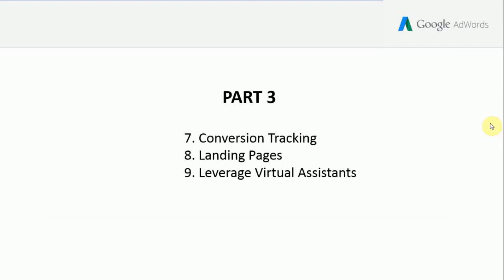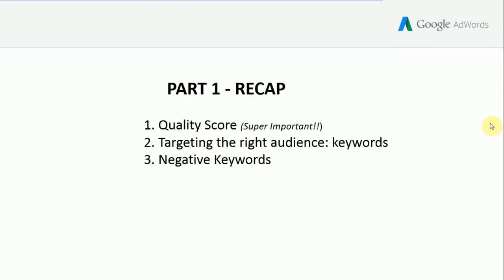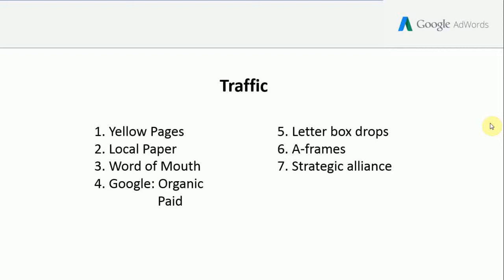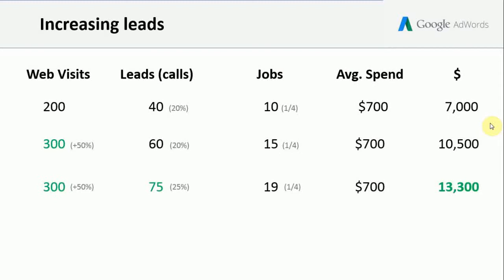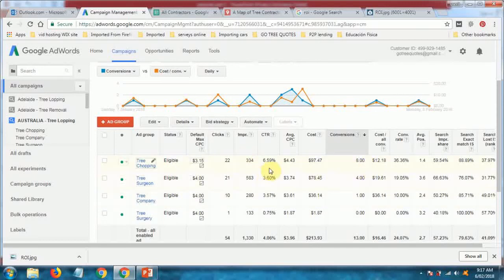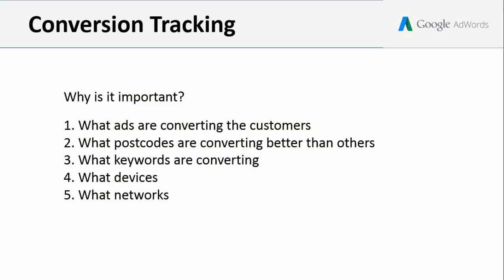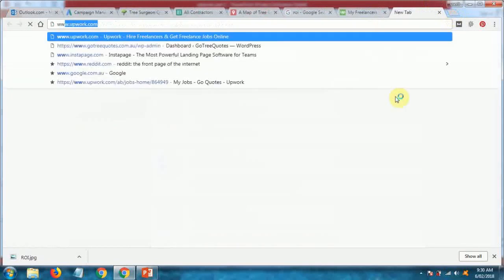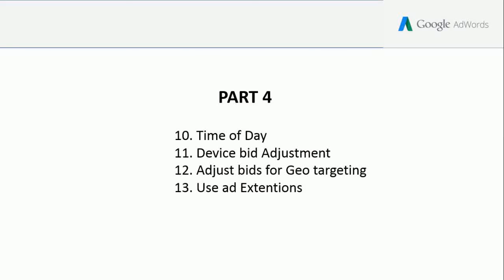Google Adwords on a shoestring budget [Part 3]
This is where we take things to the next level.

We cover:
1. Conversions Tracking
2. Landing pages
3. Leveraging Virtual Assistants

Conversion tracking is one of the most important things you can set up on your adowrds account. It allows you to see which ads, keywords and campaigns are getting leads and good ROI, and which ones are falling short.

Landing pages
This is something I use with my business to increase the conversion rate even further, in turn reducing the cost per conversion and over all profitability of the campaigns.

Virtual Assistants
I will show you how to get quality web work done for pennies on the dollar. I use upwork to get talented adwords experts to manage my account for me.

All of the above and more.

If you have not done so yet, please check out